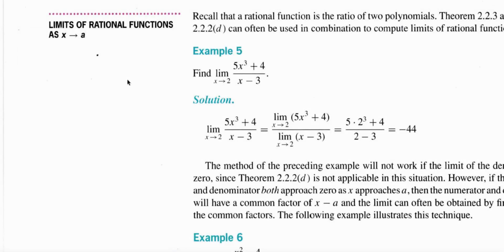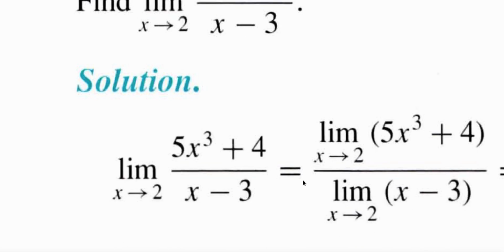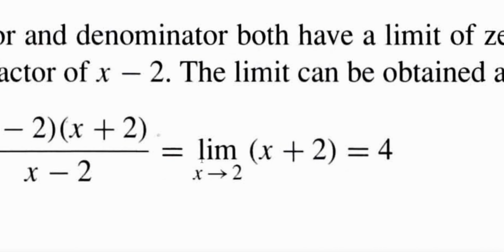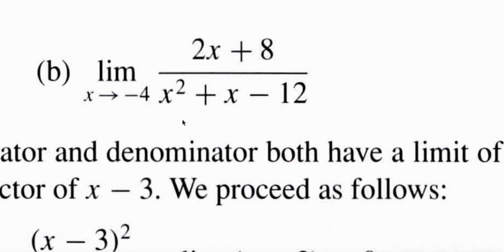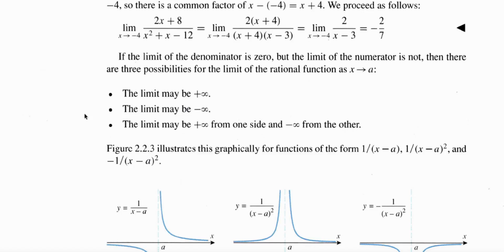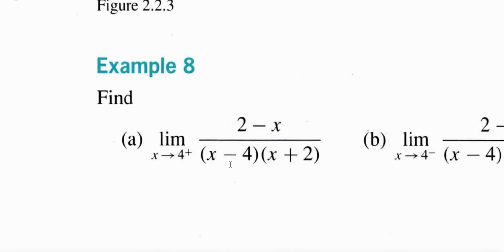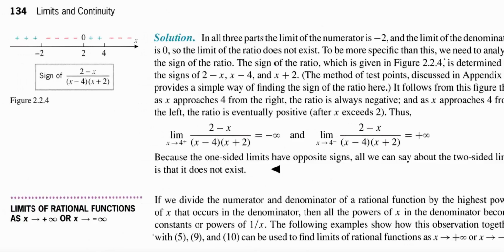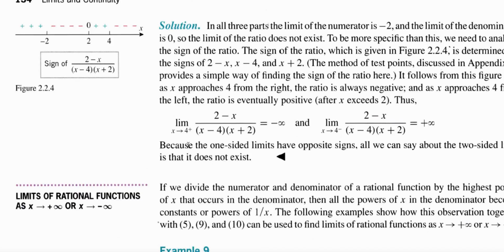Lesson 2.2 Limits Computational Techniques part 6